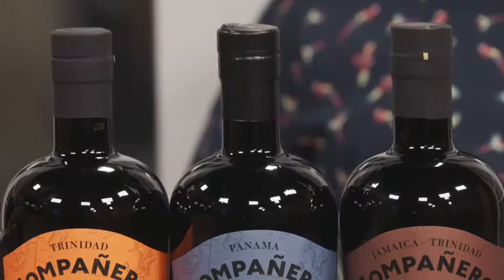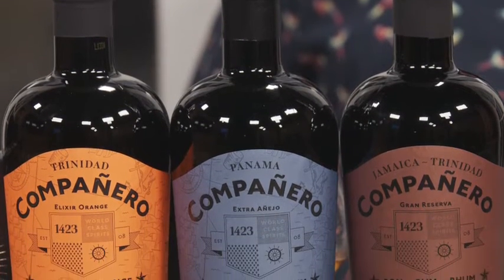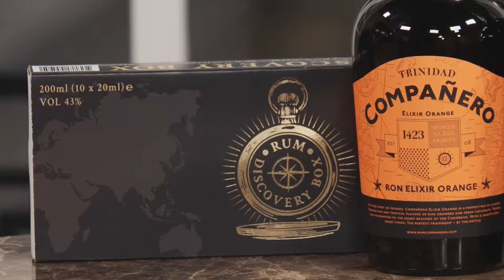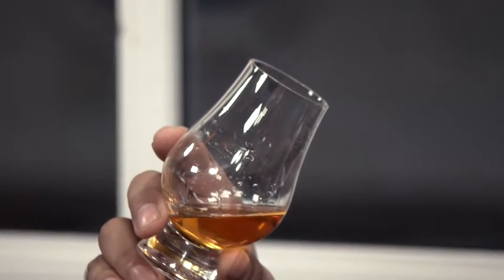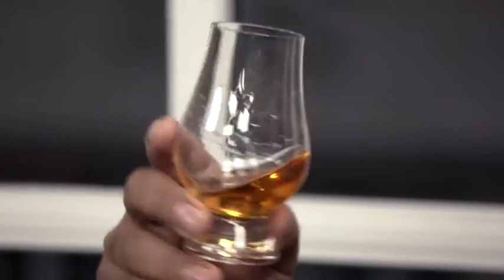Rum Discovery Box - Companero Elixir Orange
A delicious orange and coconut rum liqueur